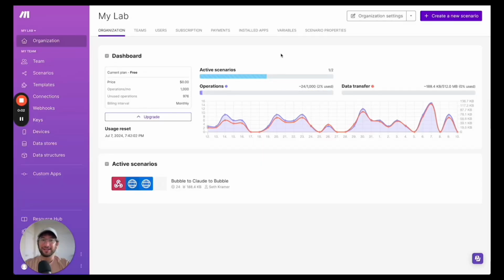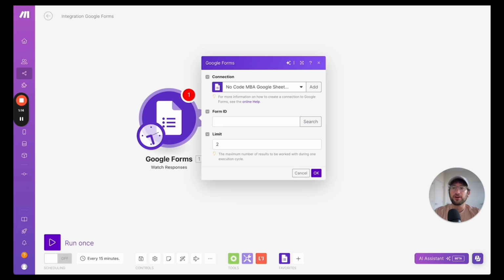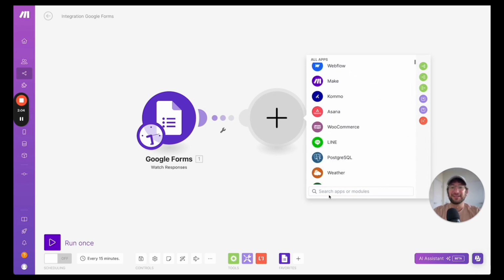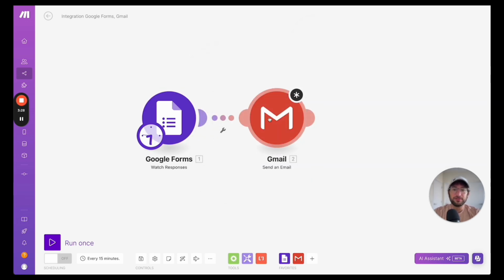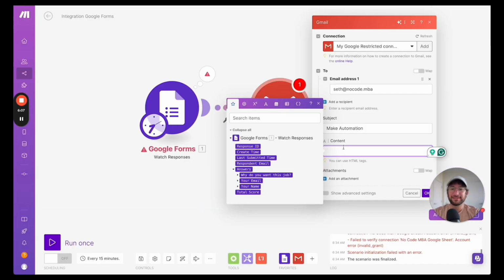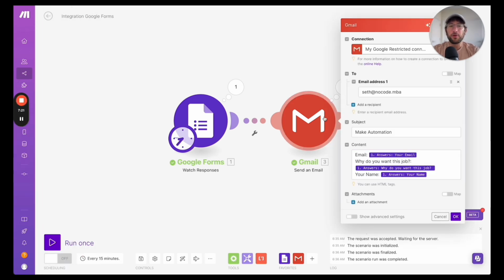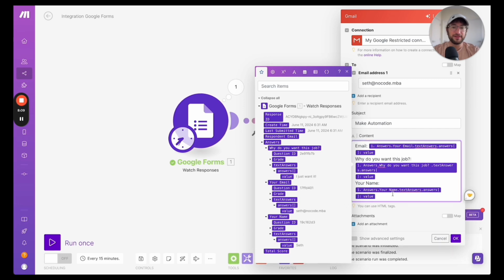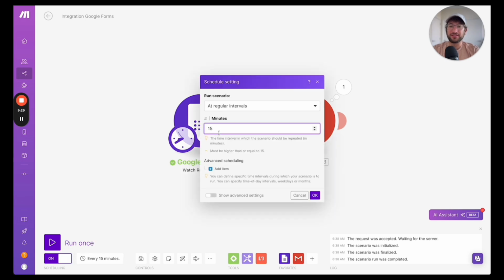Make.com beginner tutorial: copy this to build your first automation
In this video, you'll discover how to transform your workflow by automating Google Forms with Make.com. We'll guide you step-by-step through setting up a simple yet powerful automation that sends email notifications whenever a new form response is received.

Key Takeaways:

- Introduction to Make.com: Learn what Make.com is and how it can simplify your automation tasks.

- Creating Your First Scenario: Follow along as we create a new scenario and select Google Forms as our trigger.

- Connecting Google Forms: Get detailed instructions on connecting your - - - - Google Forms to Make.com and obtaining the necessary form ID.

- Setting Up Email Notifications: Watch how to configure an email module in Gmail to receive notifications based on form responses.

- Testing and Optimization: See the automation in action with live testing, and learn valuable tips for troubleshooting and optimizing your setup.

By the end of this tutorial, you'll have a functional automation that saves you time and reduces manual work. Perfect for beginners looking to enhance their productivity with no-code tools!